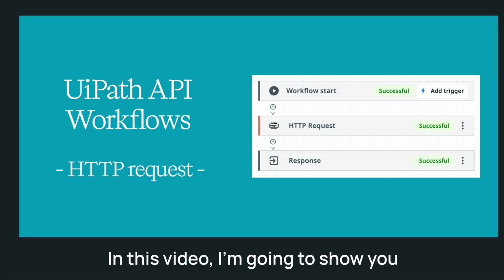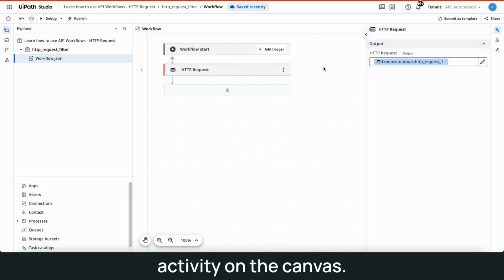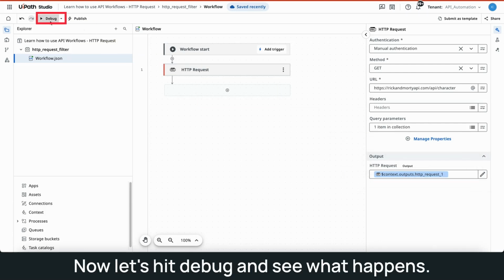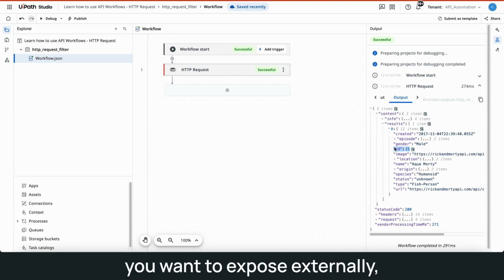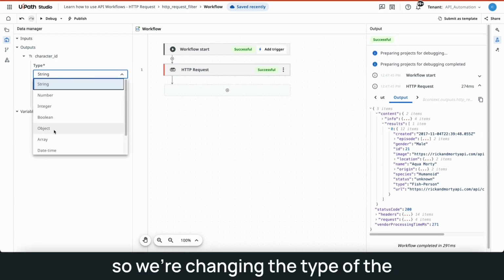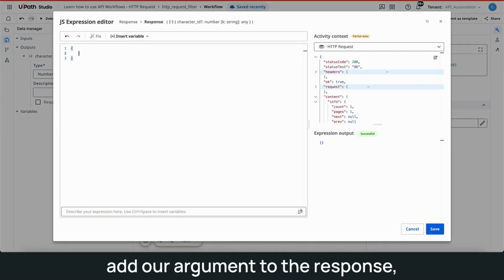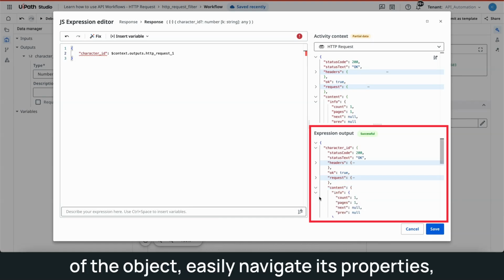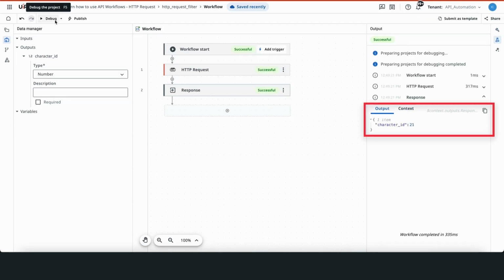Learn UiPath API Workflows: HTTP request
This tutorial shows how to create a simple API Workflow containing a filtered, unauthenticated HTTP request. You’ll also learn how to set up arguments and use a Response step.

By the end of the video, you’ll have a fully functional API workflow that returns clean, structured output.